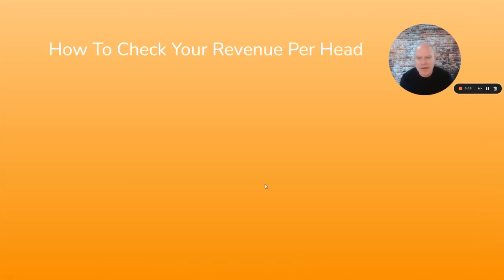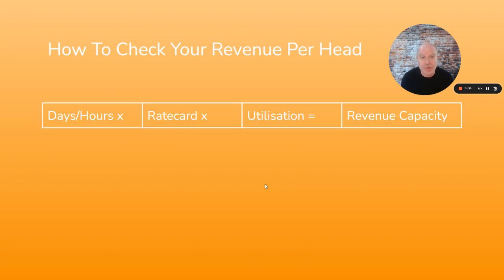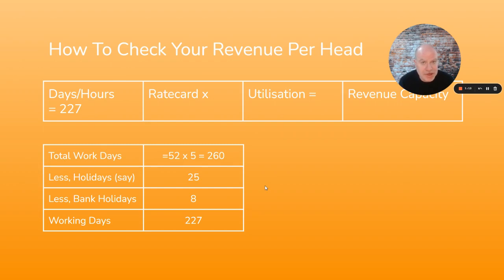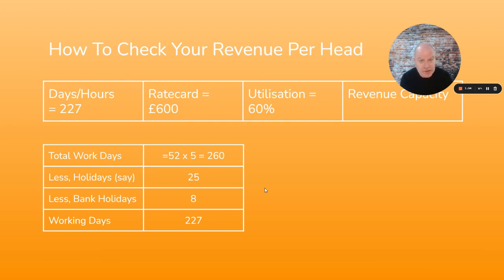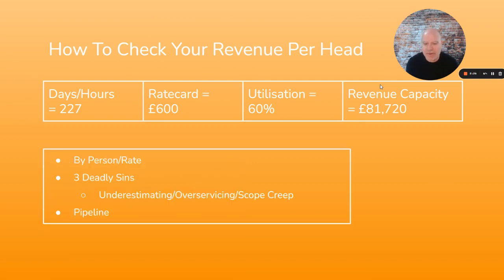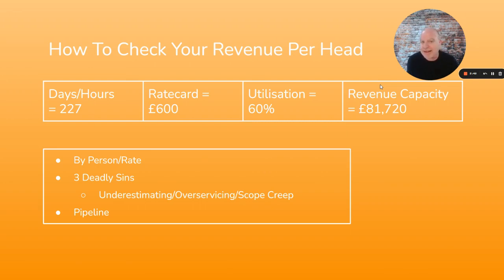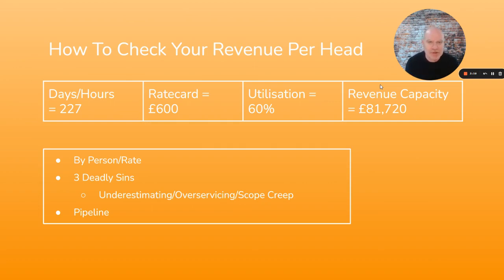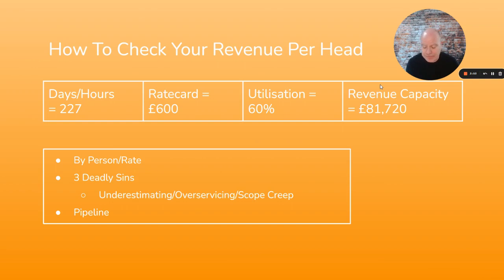Check Your Revenue Per Head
Agency finances can be complicated.
Choosing the right metric can help,
Revenue Per Head is a common agency metric.
How do you check your revenue per head target is achievable?
This short video shows you whether your target is sensible with this simple calculation.
Agency Profit & profitability depends on revenue and revenue per head.